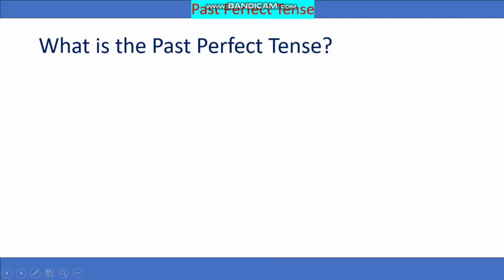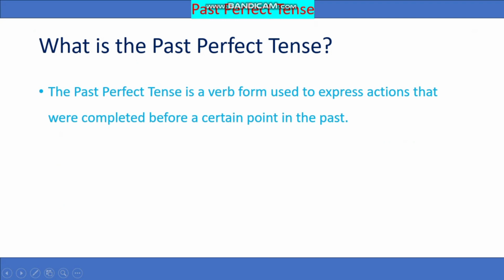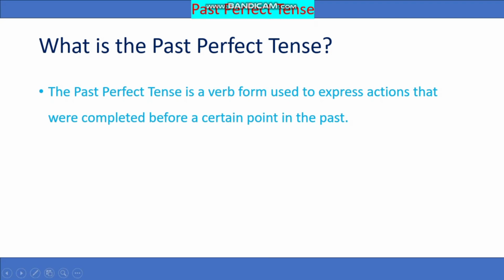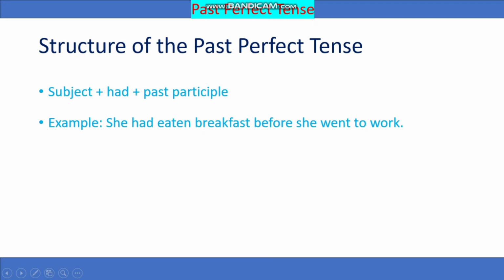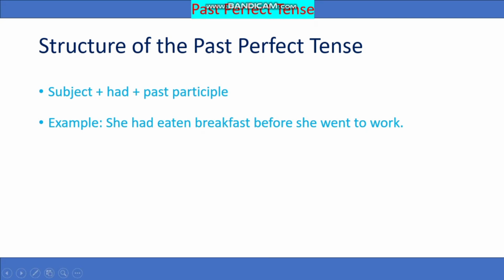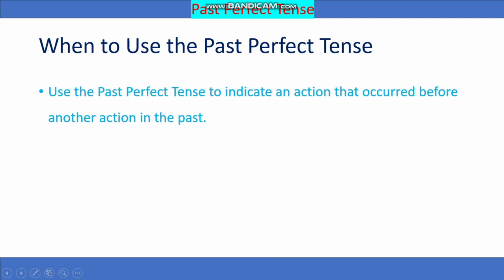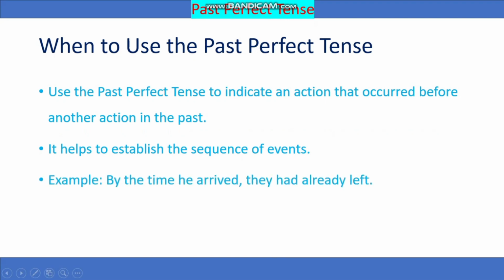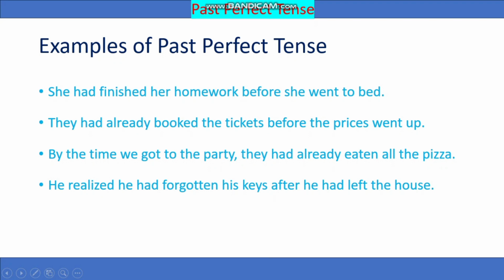Learn English Tenses | PAST PERFECT TENSE | English Grammar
Hi,
This video presents all the concepts regarding Past perfect Tense.

Do you ever use the PAST PERFECT TENSE (“I had worked”)? Do you know this advanced tense can help you talk about the past in a special way? In this English grammar class, I’ll teach you when to use this tense, how to use it, and what mistakes to avoid. You will learn: structure, usage, pronunciation, spelling, contractions, questions, short answers, past participles, and irregular verbs. We’ll go forward systematically and practice together, so you understand fully.